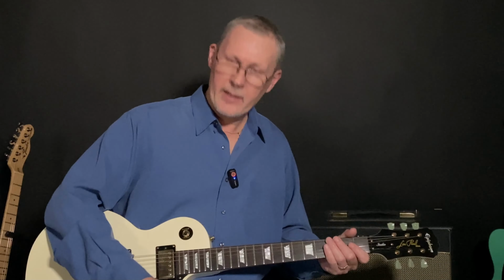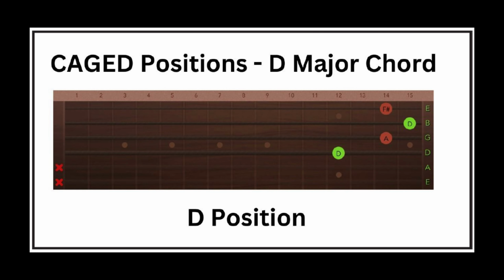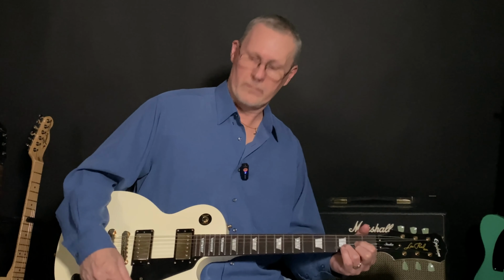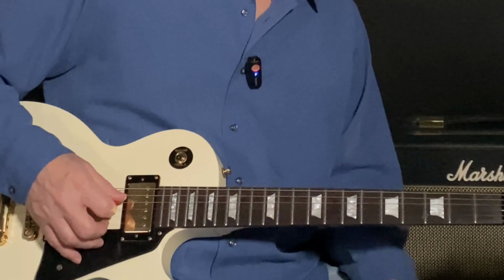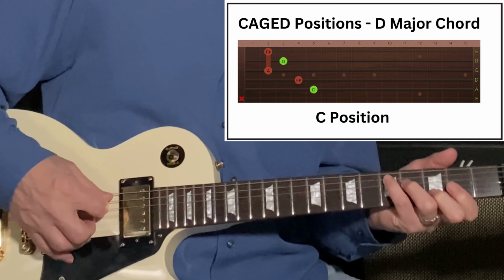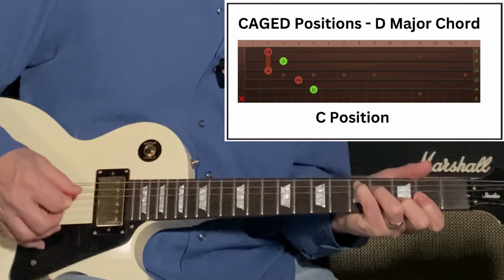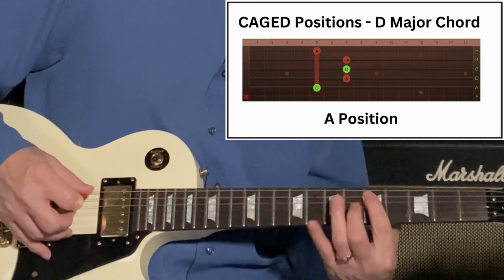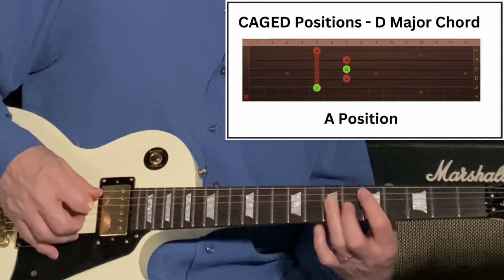NEVER GET LOST on the Fretboard Again! (Part 2)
🎁 The Lead Guitar Reference Guide + Weekly Insights (Free)
Get my free Lead Guitar Reference Guide — plus weekly insights to help you understand your guitar with clarity and confidence, so you can know your fretboard, train your ear, and play what you want.

Today, i'm going to show you how to break the fretboard down into 5 sections by talking about the 5 CAGED Shapes. In last video, we focused on the 5 Mode scale patterns and 5 Pentatonic positions.

In this lesson, we breakdown all 5 CAGED Shapes but we also talk about the Mode scale pattern that works perfectly for each shape. This will give you confidence and the ability to Solo and Improvise up and down the guitar neck in any key.

Once you memorize these 5 Mode scale patterns, 5 Pentatonic positions, and 5 CAGED Shapes, you will never get lost on the fretboard again. These 5 patterns and shapes will give you a solid foundation to build on. You will have more freedom and choices to work out solos and work on being creative and ultimately the lead guitar player that you want to be.

Video Content:
0:00 Memorizing fretboard - Significance of number 5
0:17 Intro to CAGED Shapes
0:41 We are using the D Major chord for our examples
0:51 C Shape of the CAGED System
1:05 A Shape of the CAGED System
1:21 G Shape of the CAGED System
1:50 E Shape of the CAGED System
2:06 D Shape of the CAGED System
2:40 Breakdown the Mode scale that works perfectly with each CAGED Shape
2:59 C Shape works with the Phrygian Mode scale pattern
3:18 A Shape works with the Mixolydian Mode scale pattern
3:35 G Shape works with the Aeolian Mode scale pattern
3:45 E Shape works with the Ionian Mode scale pattern
3:59 D Shape works with the Dorian Mode scale pattern